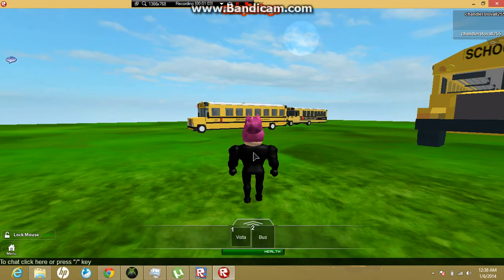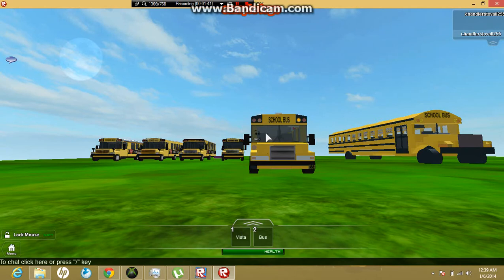School bus modification